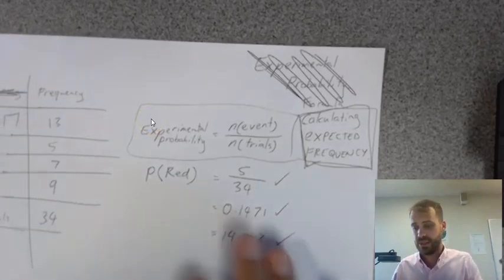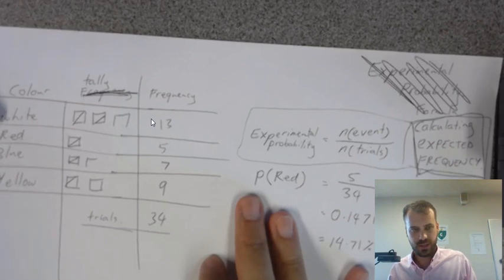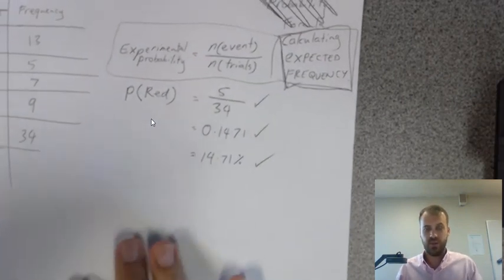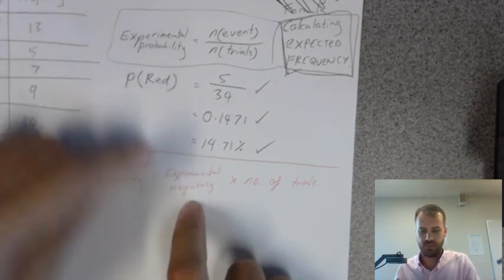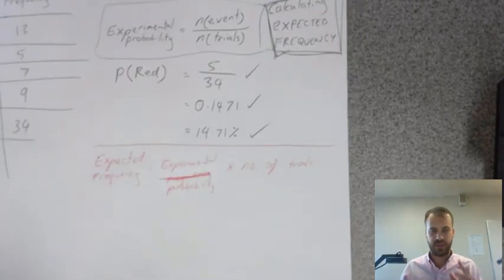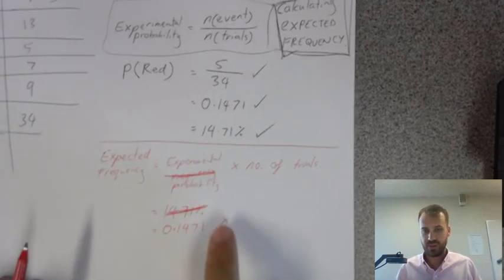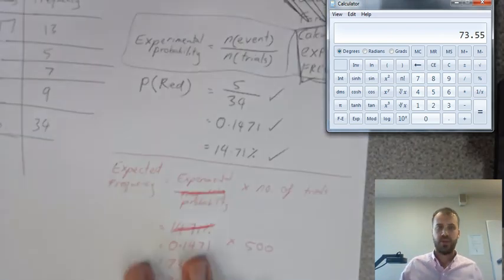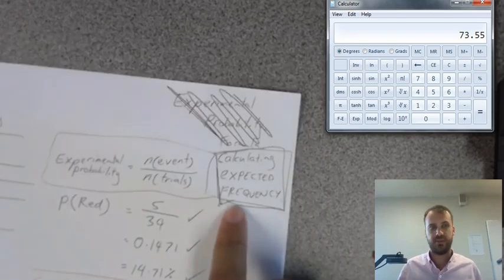Calculating expected frequency